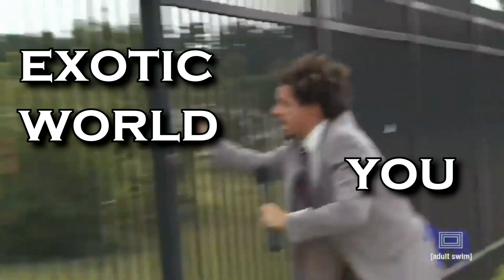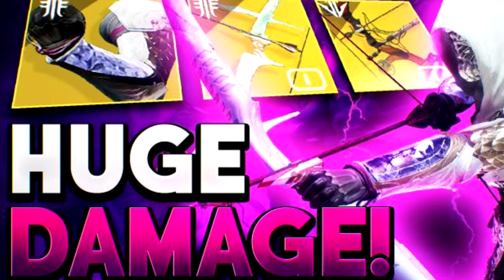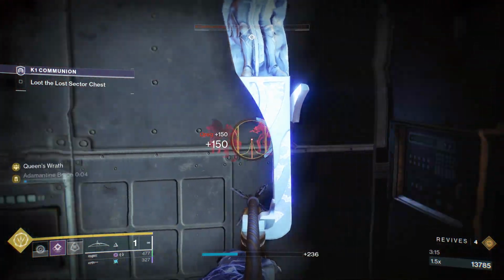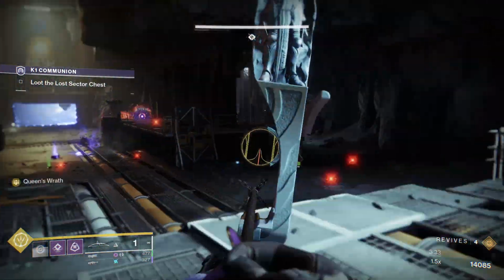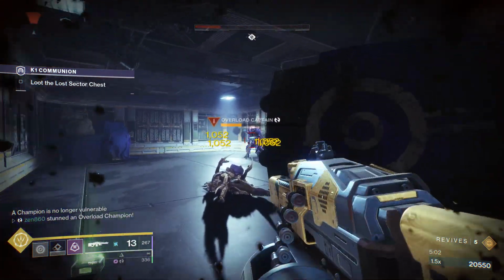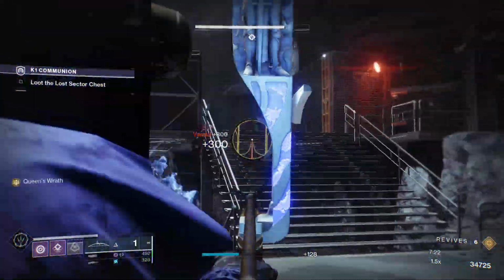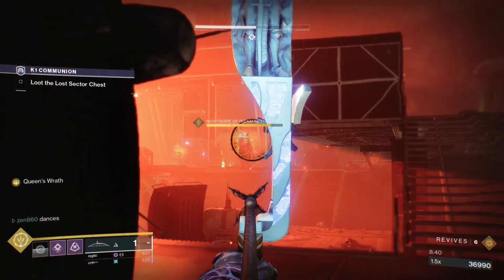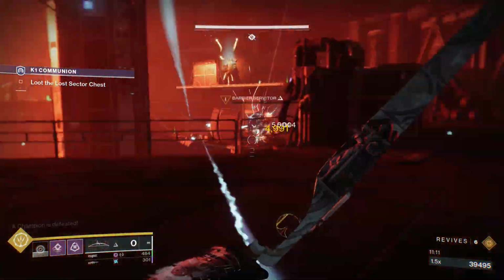EASY FARM in Today's Lost Sector! - K1 Communion | Destiny 2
K1 Communion Legendary Lost Sector - June 17, 2023 (HEAD DAY)

Today's Legendary lost Sector is SO EASY! Tags are so cool man: Fast and Easy Exotic Farm and Legendary lost Sector Completions for Solo Guardians! Destiny 2 Lightfall. Destiny 2 Season of the Deep. Today lost sector, lost sector today, where is todays lost sector, today's lost sector.